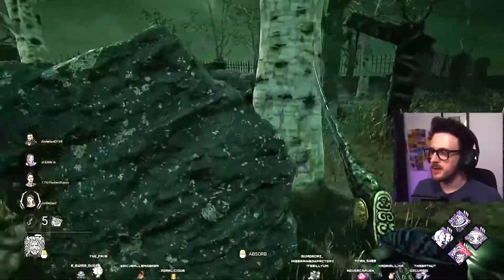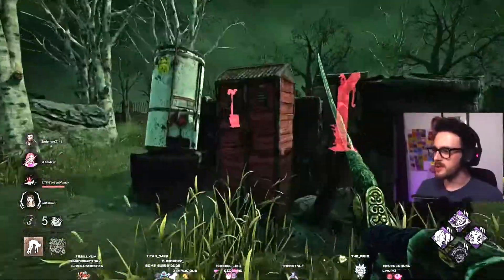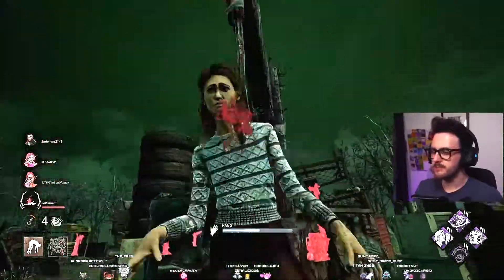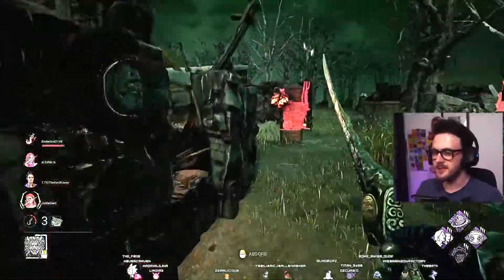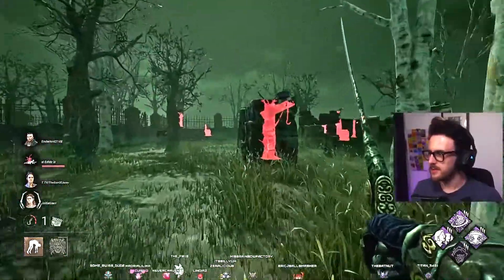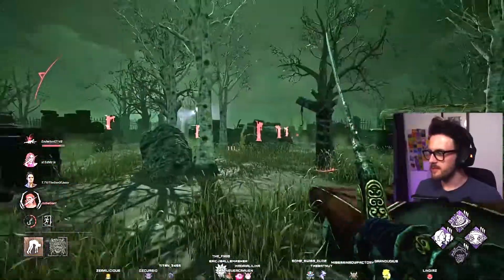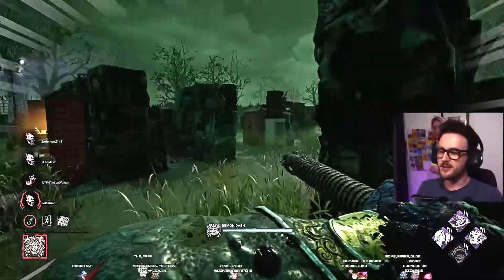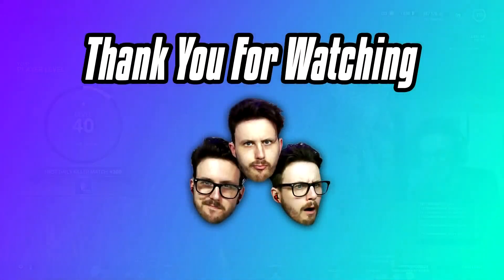The Oni's Best Build + NEW SKIN = 💀 | Dead by Daylight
Todays video shows the Oni from Dead by Daylight and his dope new skin!  We showcase a BRAND NEW Dbd Oni skin... Fire Moon Warrior! This could be one of The Oni's best skins yet. We played Oni's  best build for his power! the oni's best build / best build for oni is so much better with this cosmetic. Basically skins get you wins! he's a giant speedrunning rock.

We combine Surge, Infectious fright, monitor & abuse and corrupt intervention to make the best build for the Oni.

This Dead By Daylight video is a Twitch streamer highlight using dbd The Oni. We don't use any Addons as I'm still getting used to him but if you want even more value I suggest you add some on.

Let me know what addon's you think would work best with this build!

🔴 LIVE  Every Monday Wednesday Friday :)

Watch me live on Twitch!

FAQ's -
Do you just play DBD? No, we also play horror campaigns on a Friday!
What time do you stream? 8pm to 10pm UK Time :)

What camera do you use?
What mic is that?